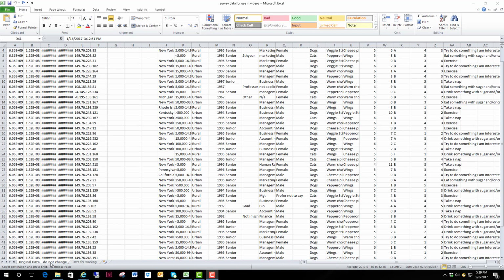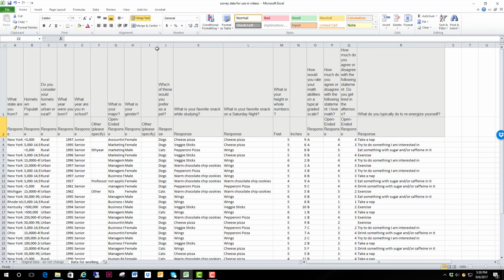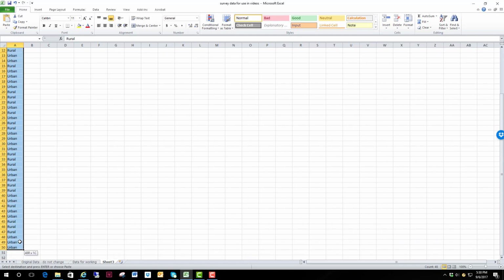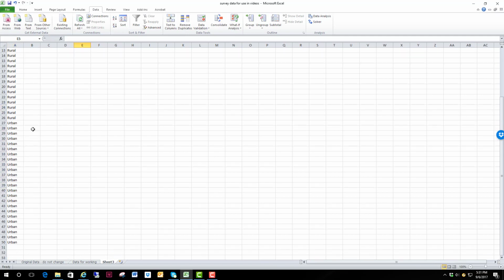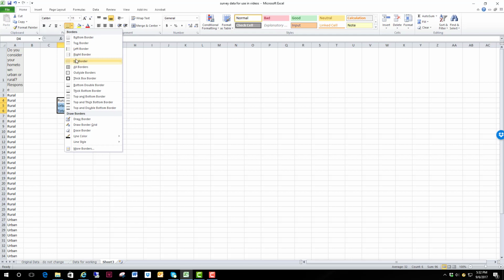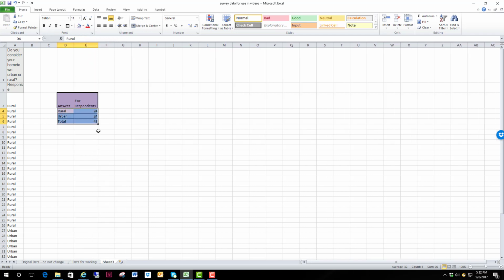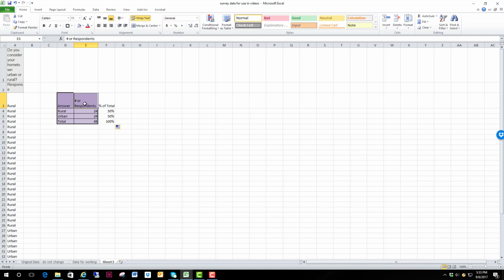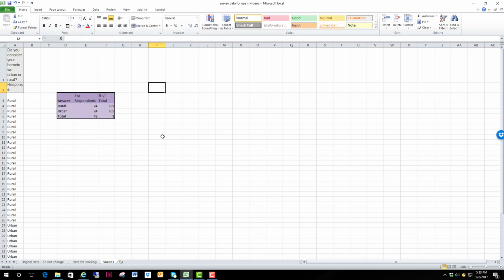Making a Frequency Distribution and Proportional Frequency Distribution